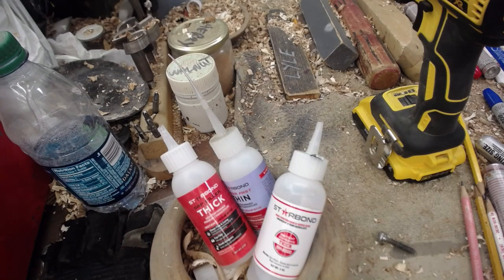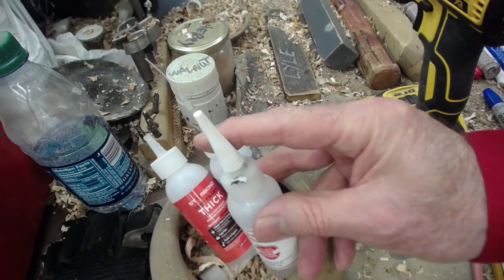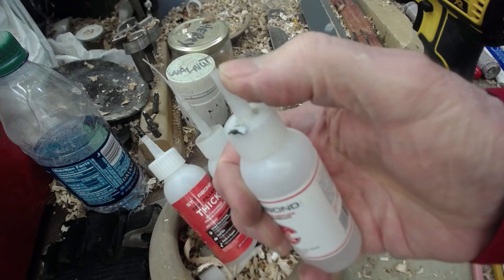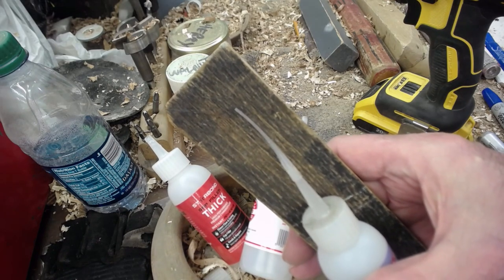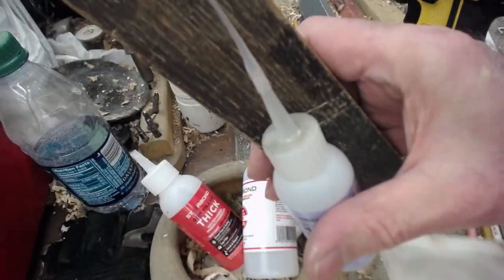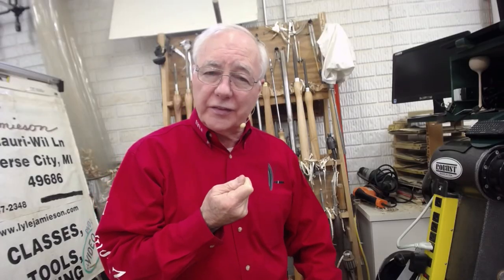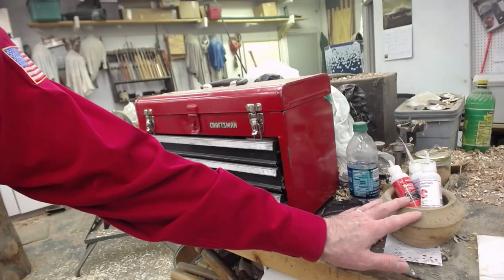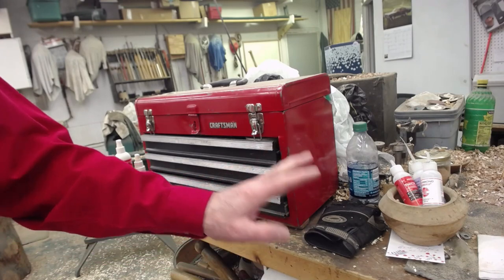Tuesday Tip 53 Prevent clogging nozzle for CA glue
Have you seen I am doing IRDs?? To see schedule and purchase a ticket for LIVE and interactive with Lyle, go to my web site. See more detailed information on my website lylejamieson.com
I do a different topic every 3-4 weeks.

for all the resources and tool store. Every tool listed has more information details. See not only the right tools but tips and techniques on how to use them. I have archived my articles written for publications and each of my newsletter broadcasts have all the Q&As listed by topic and indexed table of contents. They make it possible for me to produce this content. 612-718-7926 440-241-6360